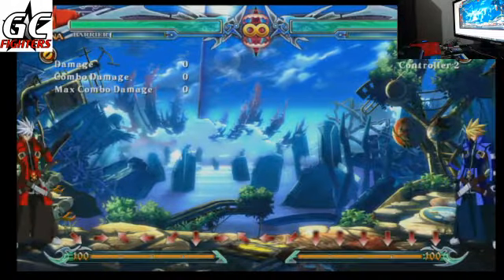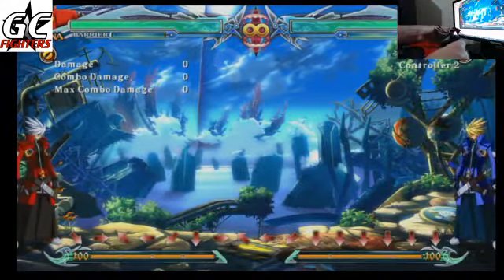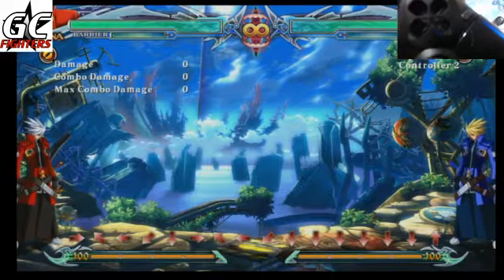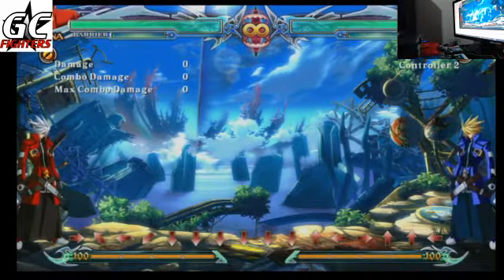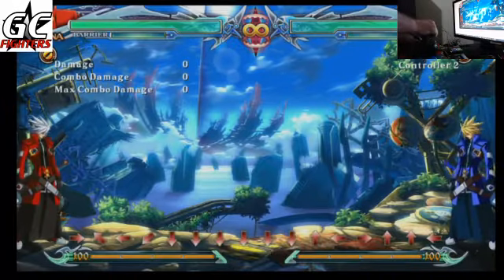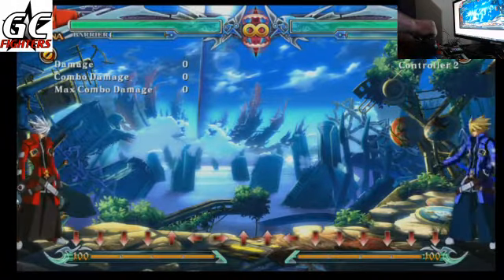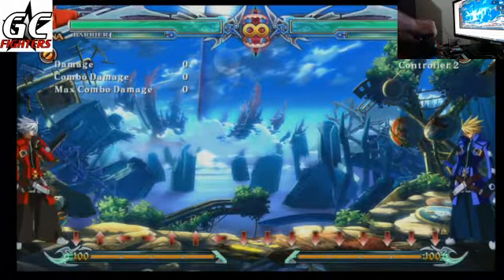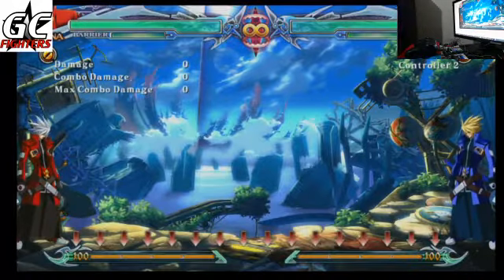Demonstration of input lag testing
So, this is the continuation of the next video. Player 1 is the new DS4 wired in USB mode with the USB cable connected. Player 2 is old DS4, connected via USB cable for charging but communicating wirelessly.